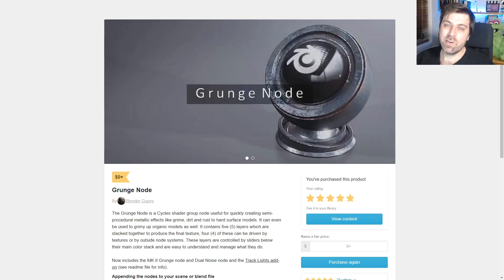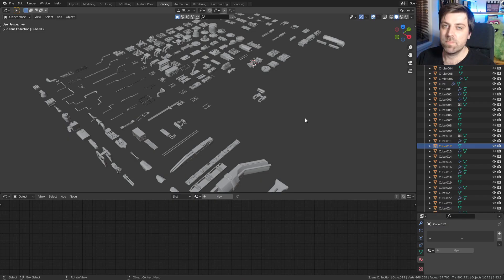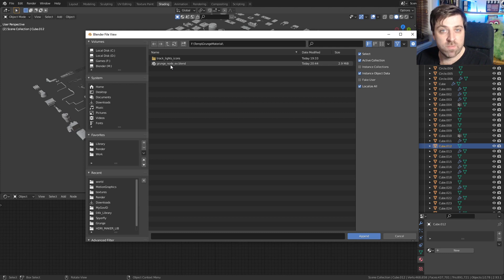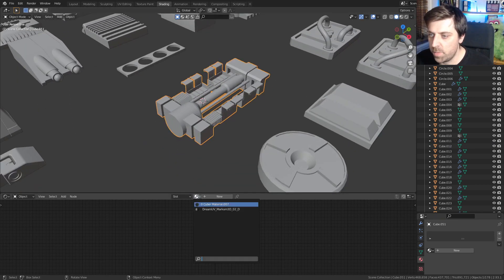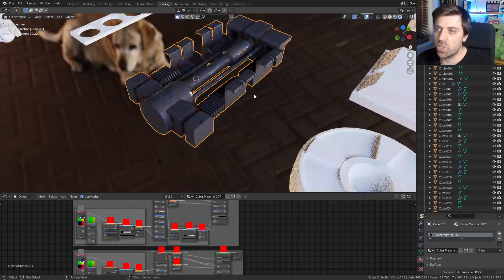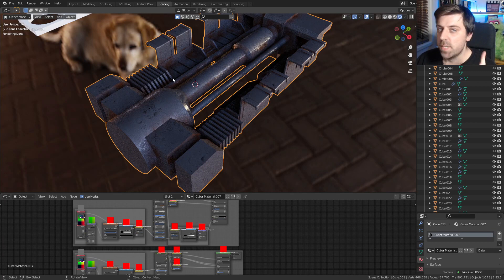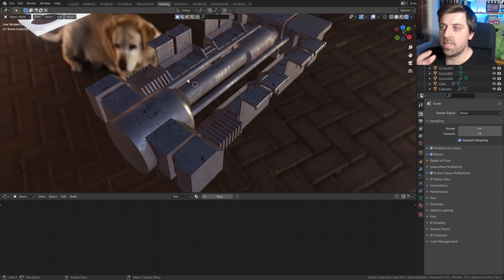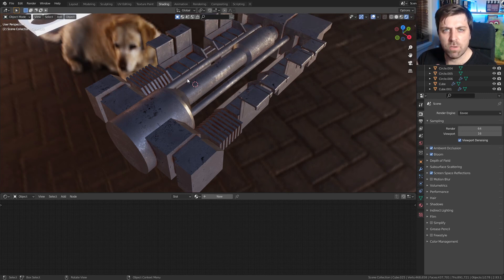Blender Free Grunge Material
Please watch the video to the end if you would like to support sweet little finds like this. This is a great material created by blender guppy and perfect for apply to hard surface materials.